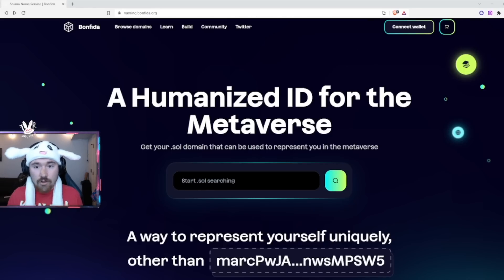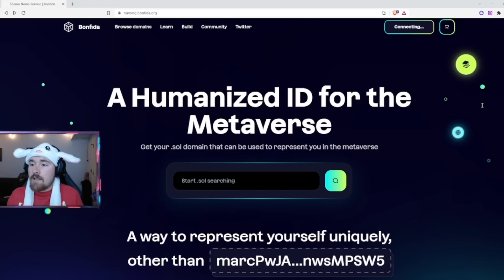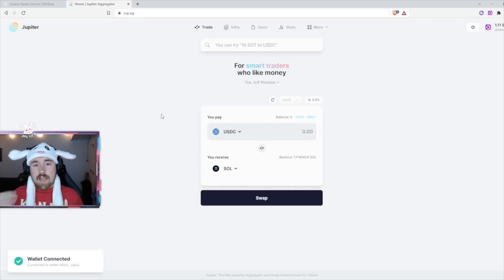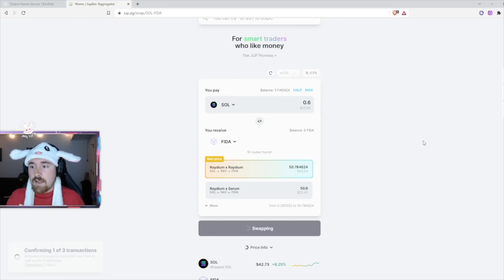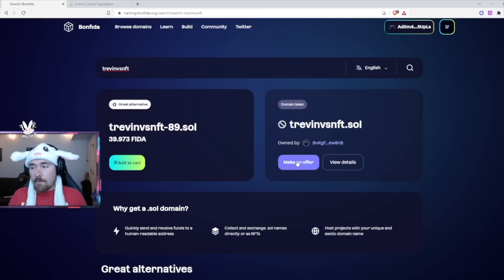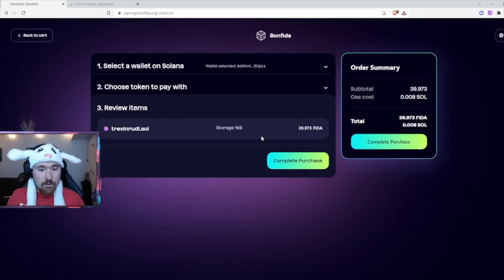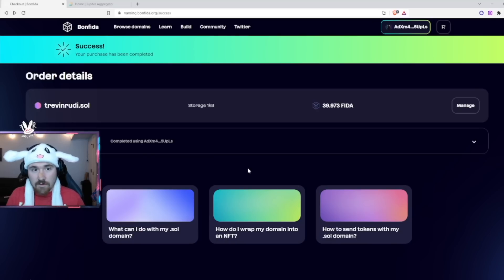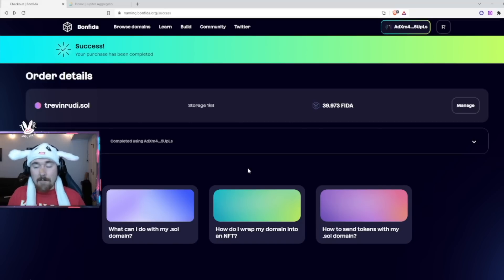How to Set up A Custom Solana Domain 2022 | Flippin' Rabbits Educational Content 🐰🍀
Here is our first piece of "Flippin' Rabbits Educational Content" and wanted to focus on how to "How to Set up A Custom Solana Domain 2022" 🐰 Most people still are not sure how to and wanted to make a simple video explaining it all.

Flippin' Rabbits is an nft project focused on branding and bringing the community together! Our goal on this channel is to bridge the gap more with web2 and web3. Flippin Coffee and Flippin Merch is incoming 👀